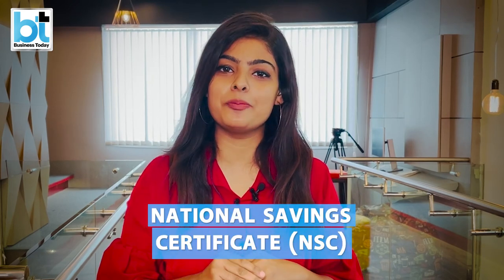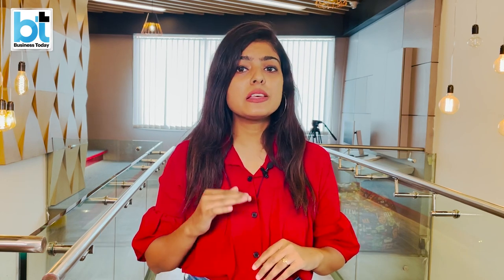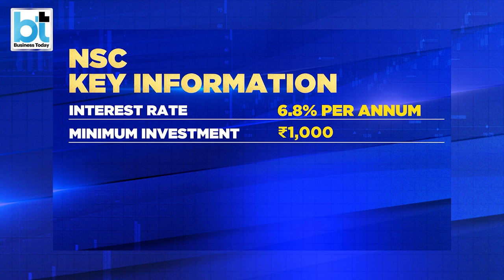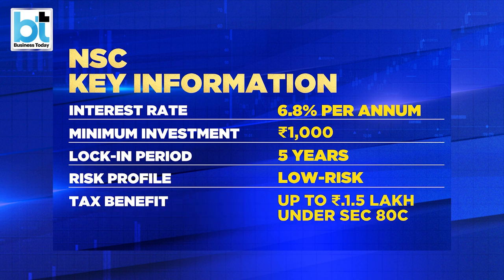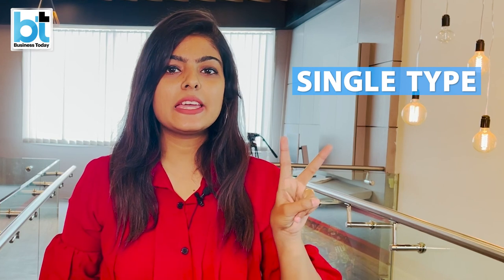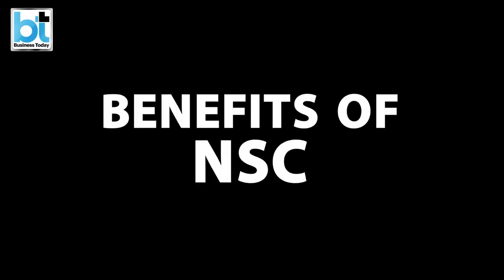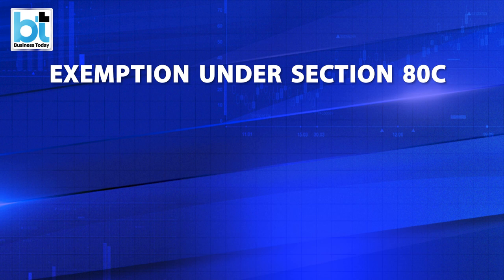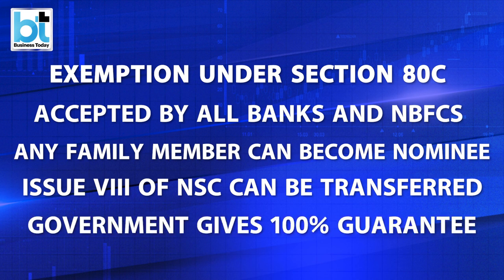Explained: National Savings Certificate Scheme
There are plenty of options when it comes to investment. National Savings Certificate Scheme is a government initiative that is a fixed-income investment. Business Today's Shakshi gives a quick explainer about what actually NSC Scheme is, How to take it, the Benefits, and much more. Watch the video to know everything.